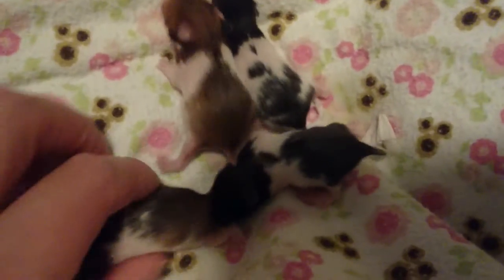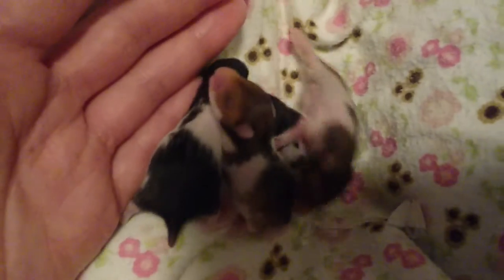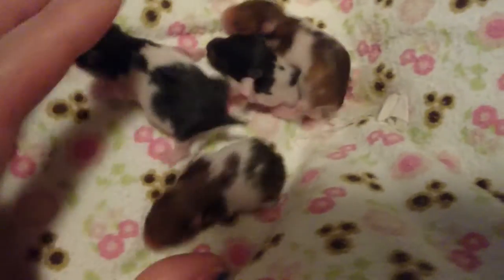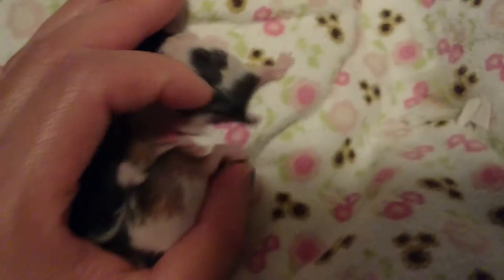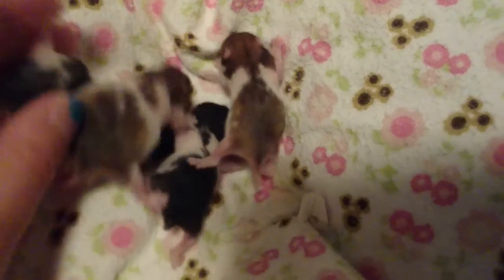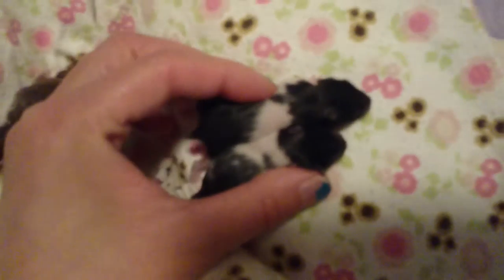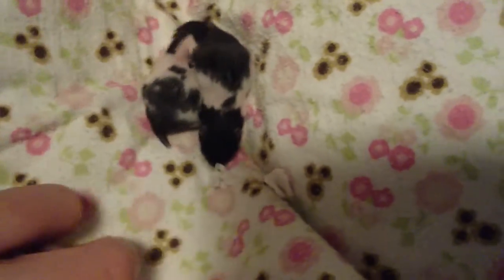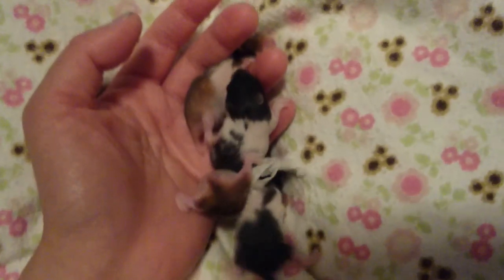ROSIE'S 1ST LITTER: DAY 8! 09/28/14 @ 22:06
A super quick look